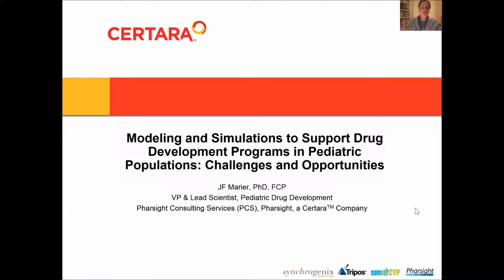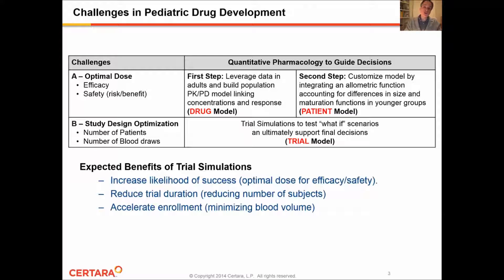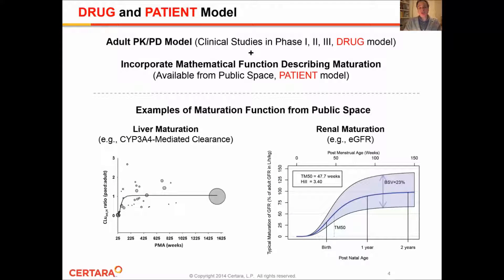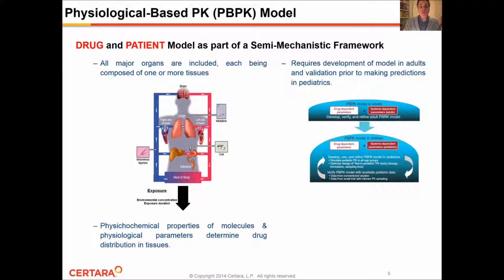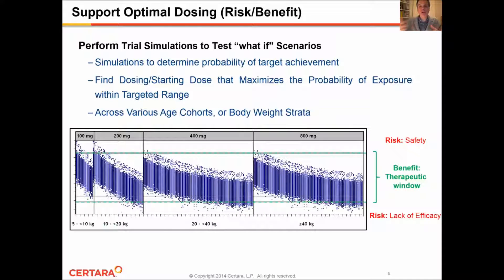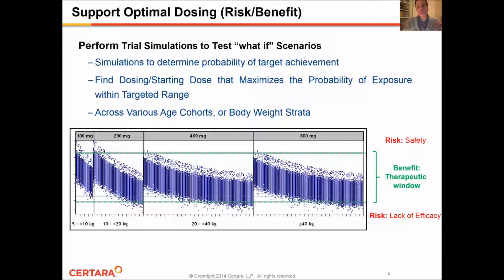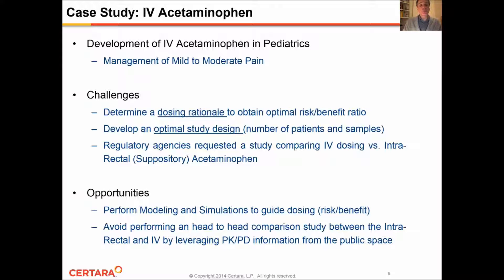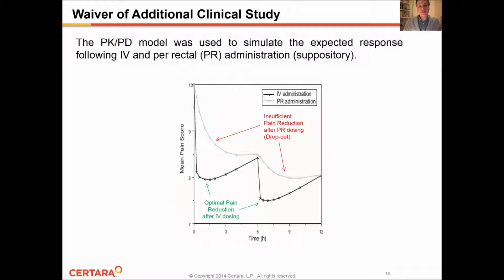Modeling and Simulation to Support Pediatric Drug Development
Conducting clinical drug trials in children poses numerous practical and ethical challenges. The benefits of using modeling and simulation for pediatrics include an increased likelihood of success, a reduced trial duration, and minimizing blood draws. In this presentation, Dr. JF Marier discussed how to use modeling and simulation to address the challenges of pediatric drug development and presented several case studies that illustrate this approach.